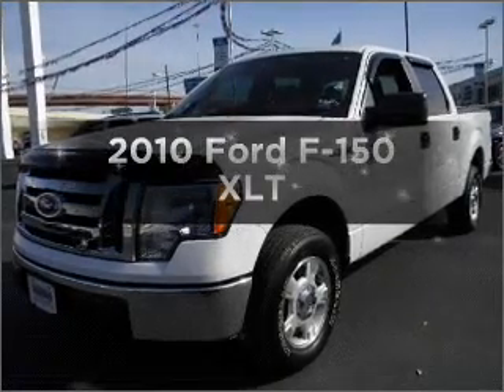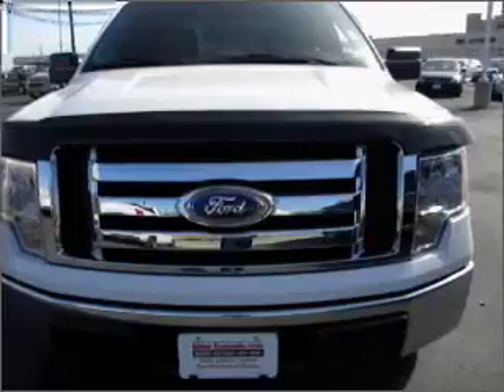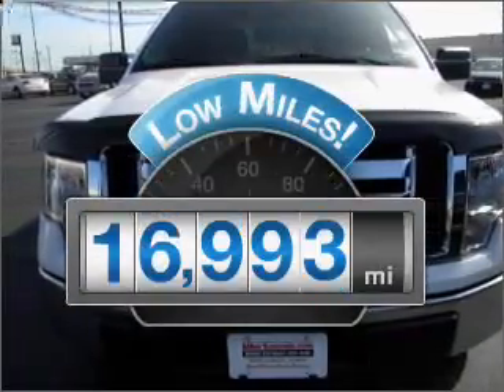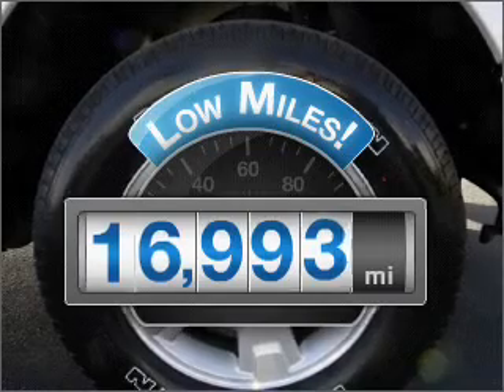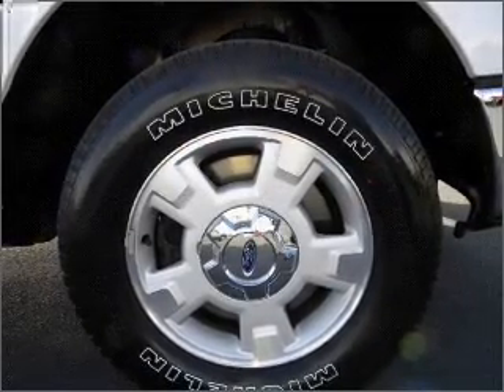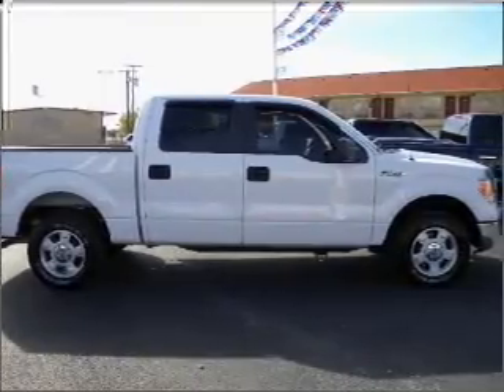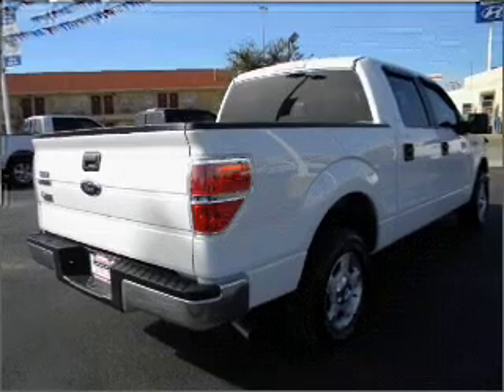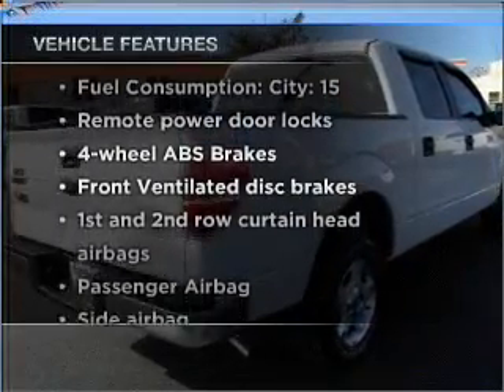2010 Ford F-150 - North Richland Hills TX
Year: 2010
Make: Ford
Model: F-150
Trim: XLT
Engine: 4.6 liter 8 cylinder 24 valve
Transmission: 6-Speed Automatic
Color: White
Mileage: 16993
Address:
7740 North East Loop 820